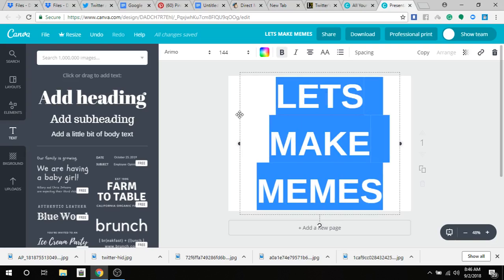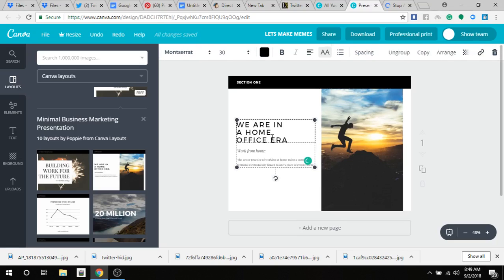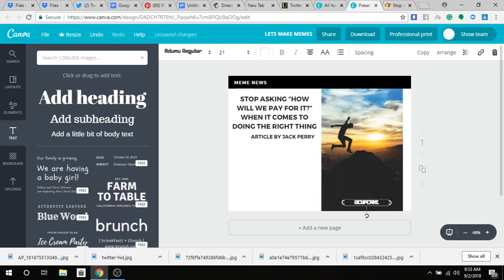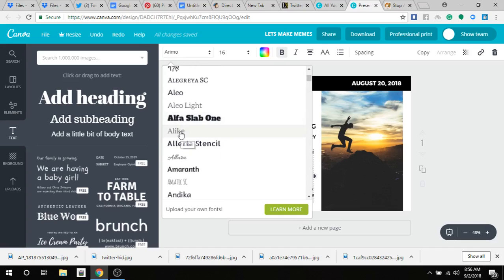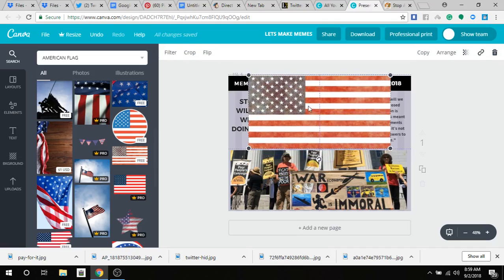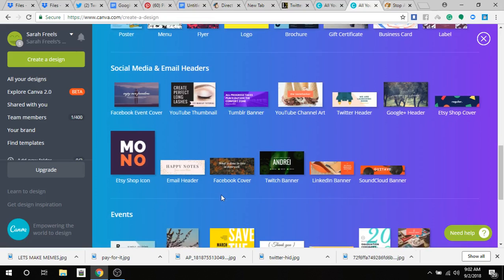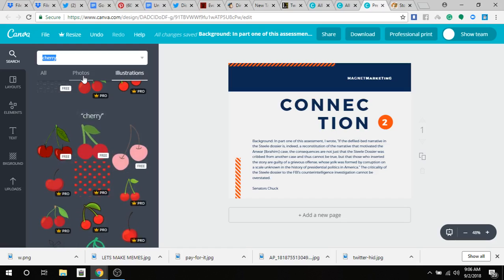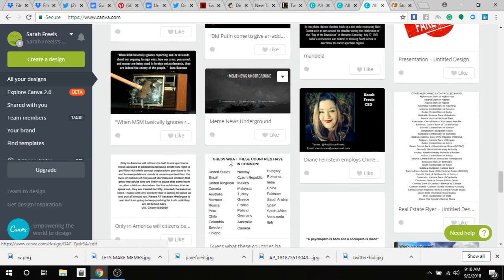How to Make Memes using Canva.com Meme Tutorial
As promised, a meme tutorial for you guys. Hopefully, this inspires and helps you get started making memes!

Memenewsug

RealSarahFreels
MemeNewsUg

Gab: MemeNews17